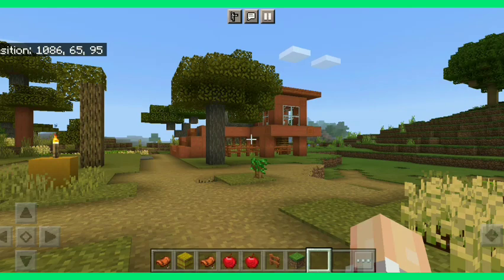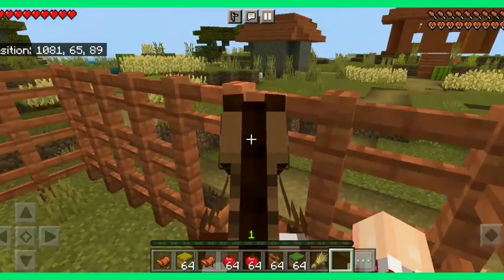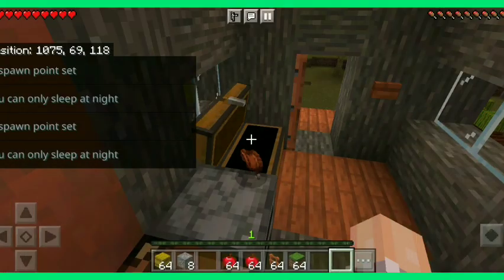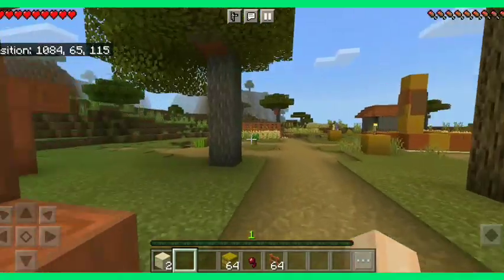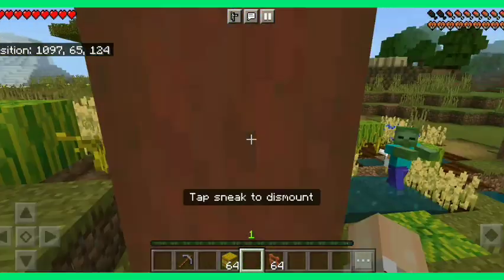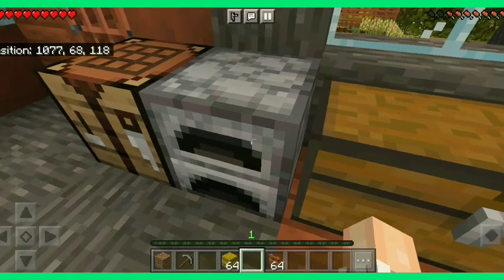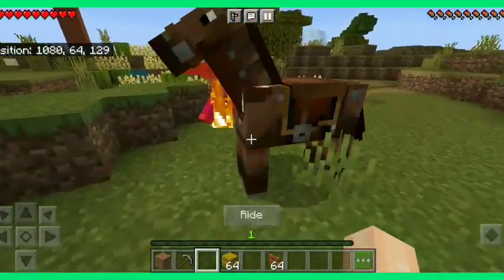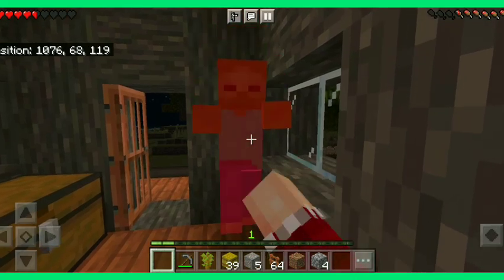MINECRAFT SURVIVAL SERIES EPISODE 3 (I TAMED A HORSE VALUED MORE THAN YOU THINK)